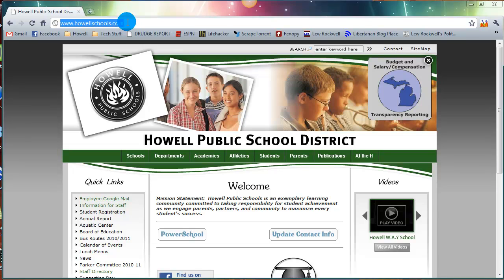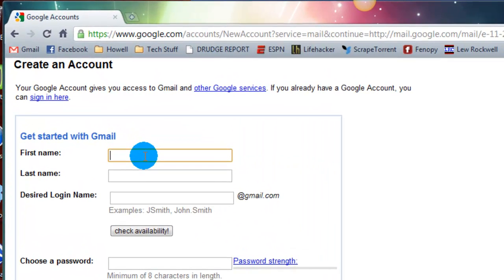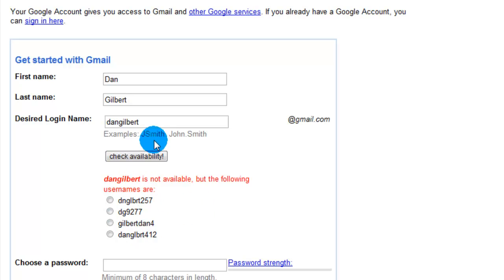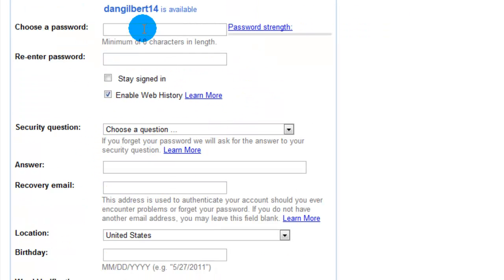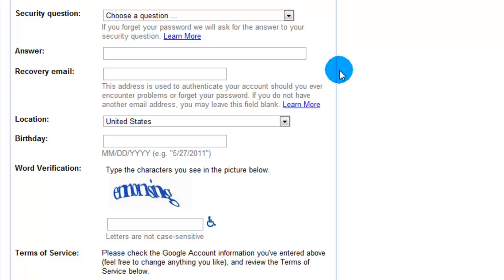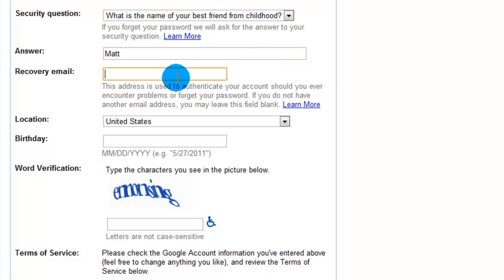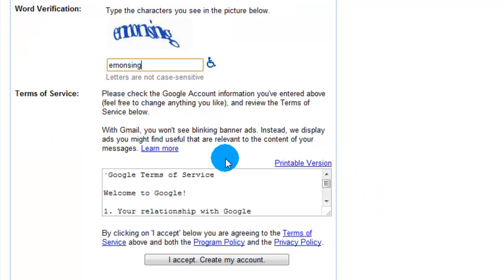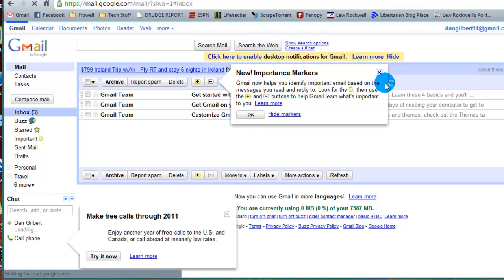Creating a Gmail Account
How to set up your own gmail account.